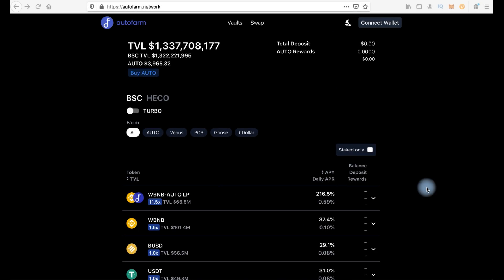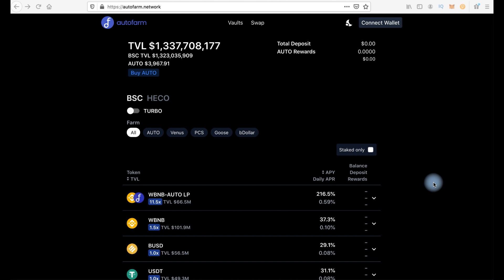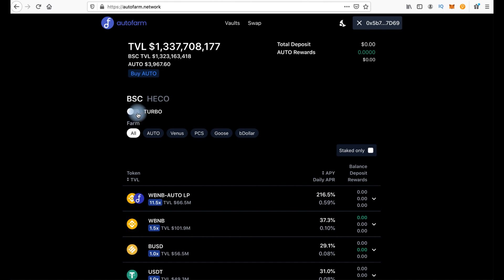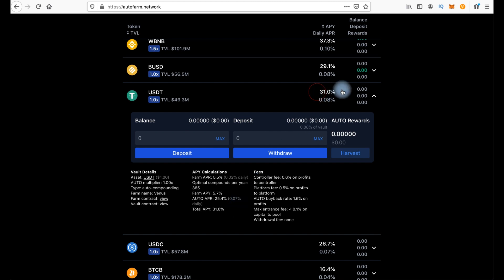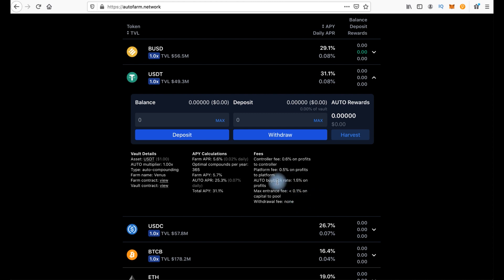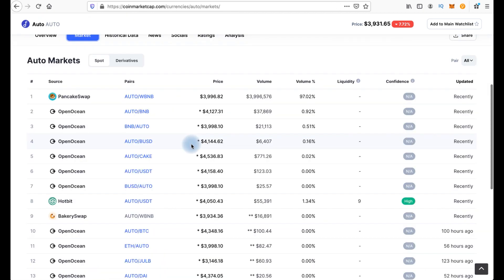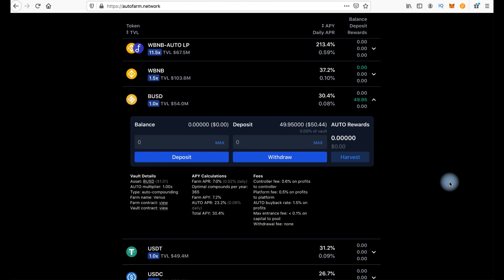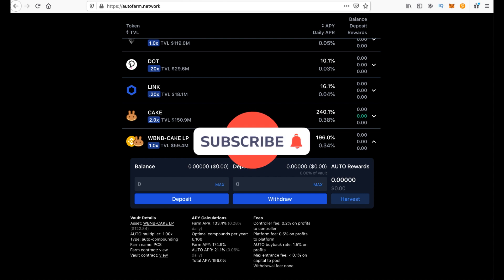Autofarm Network - tutorial 2021, how to use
Autofarm Network - tutorial 2021, how to use yield optimizer